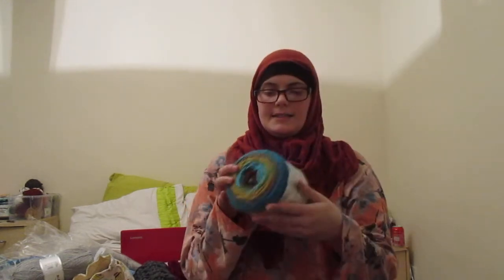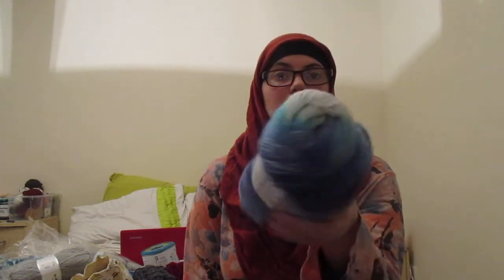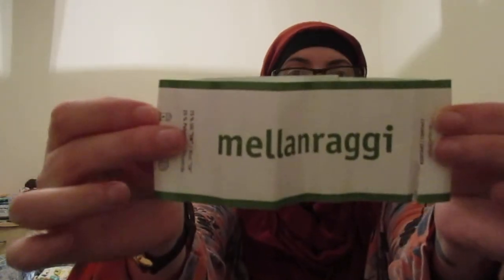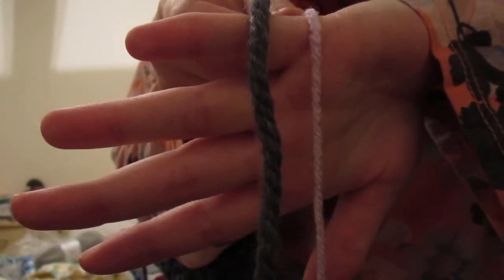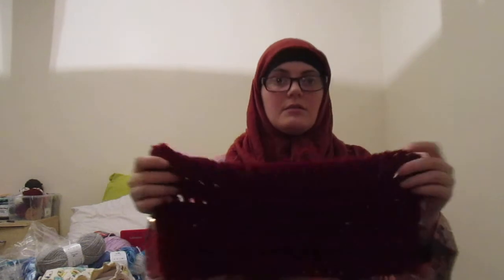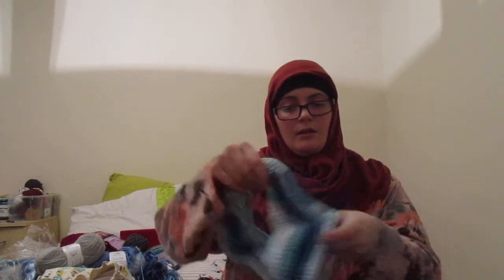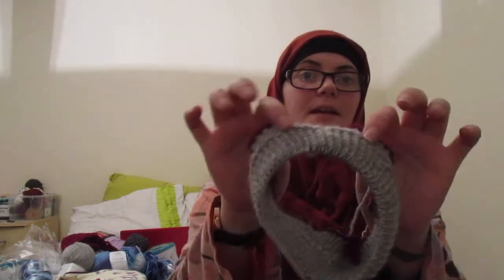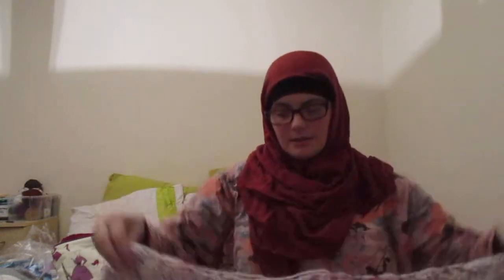A few new cast ons and a yarn haul - Vloguary days 8&9 (knit and crochet podcast)